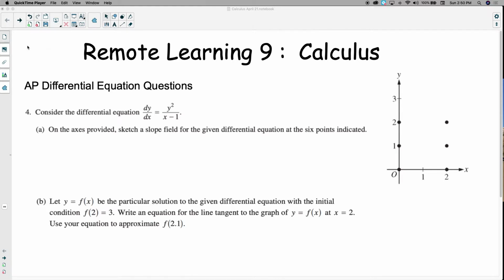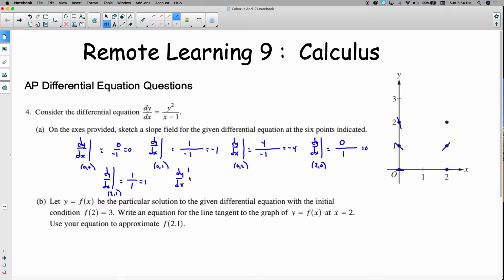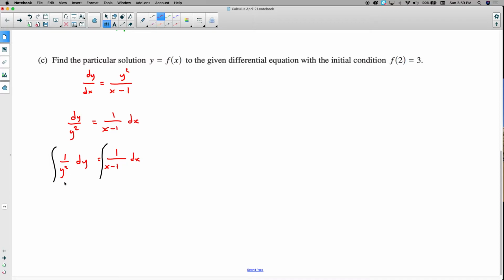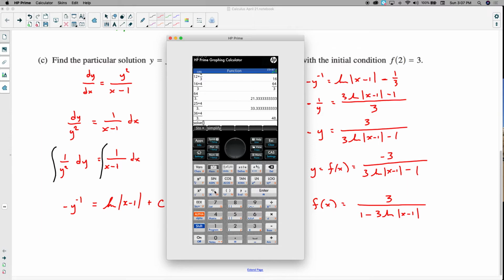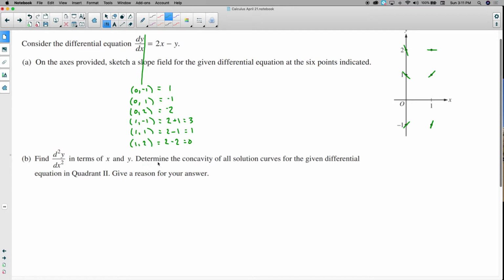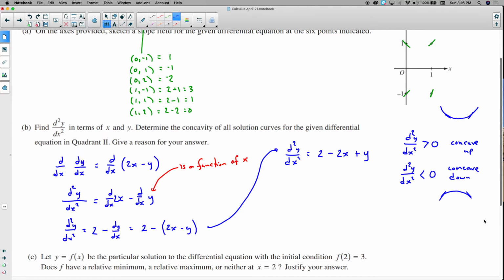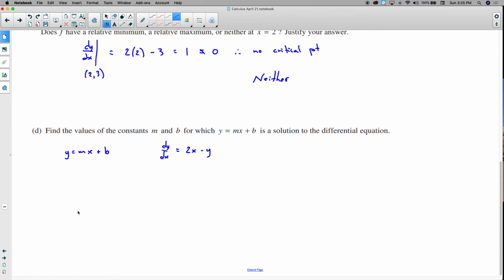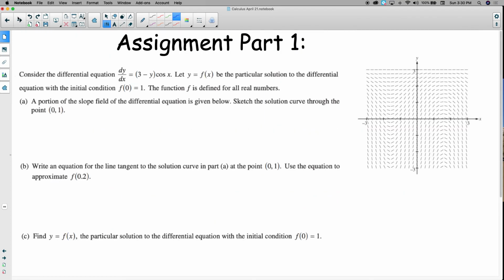Calculus April 21 Part 1